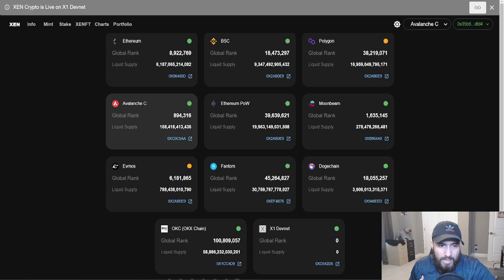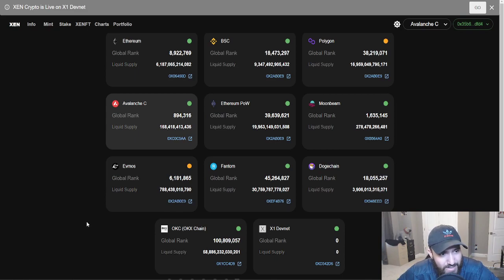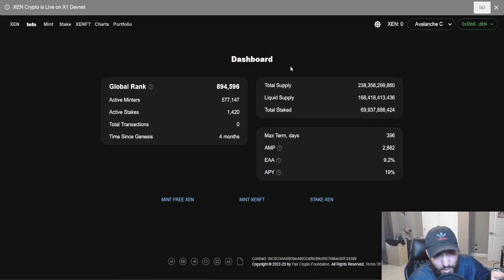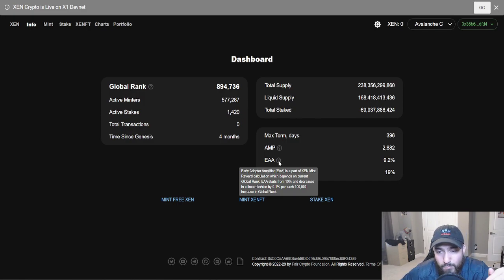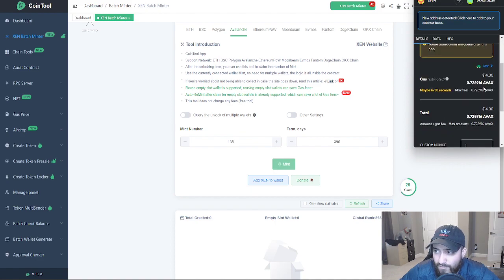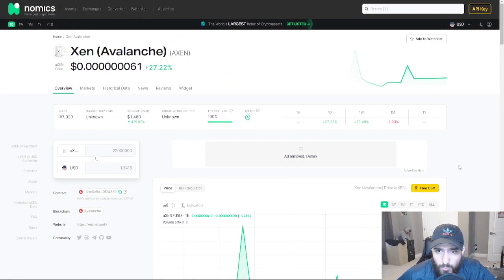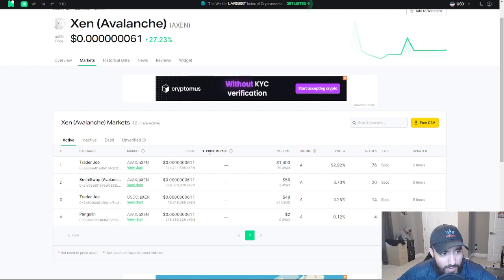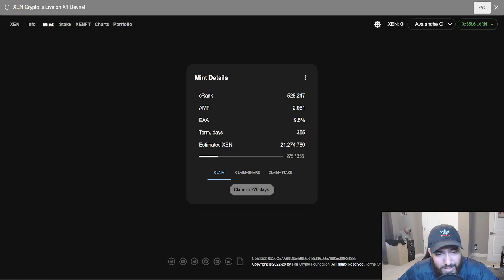MINTING XEN ON THIS NETWORK COULD MAKE YOU MILLIONS! [CRYPTOAUDIKING]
●▬▬▬▬▬▬▬▬Socials▬▬▬▬▬▬▬▬●

●▬▬▬▬▬▬▬▬▬▬▬Crypto Exchanges▬▬▬▬▬▬▬▬▬▬▬●

●▬▬▬▬▬▬▬▬Tips▬▬▬▬▬▬▬▬●

 Please invest responsibly, my channel is here for the sole purpose of uploading my experiences and entertaining you guys. I suggest not gambling your money at all as it is a very good way of losing money. Please stay safe during these troubling times.